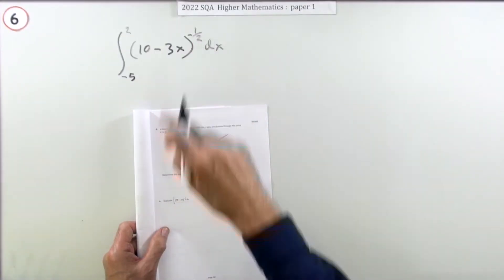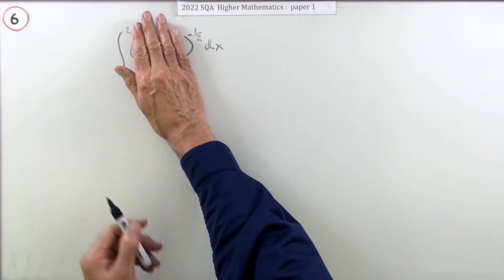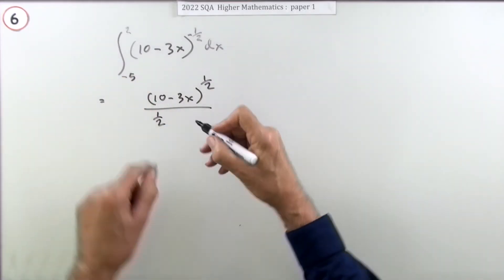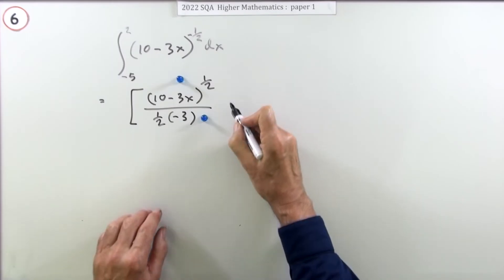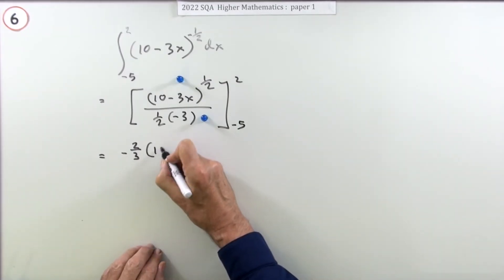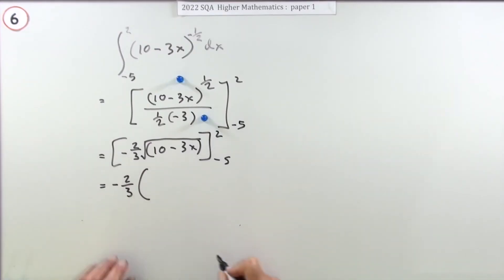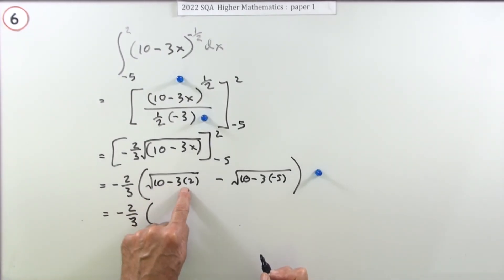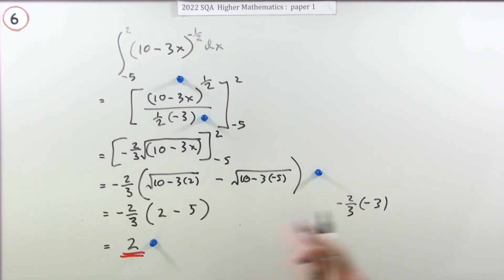2022 SQA Higher Mathematics Paper 1 no.6 Definite Integral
Evaluate a definite integral involving a function of a linear function.